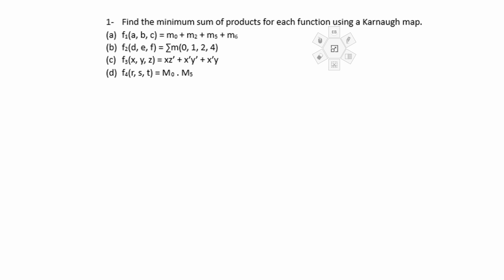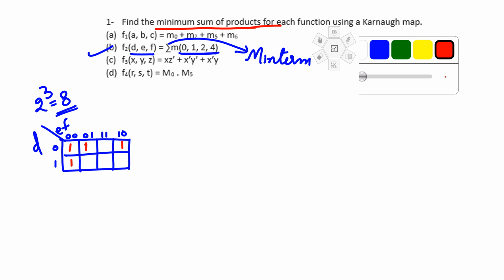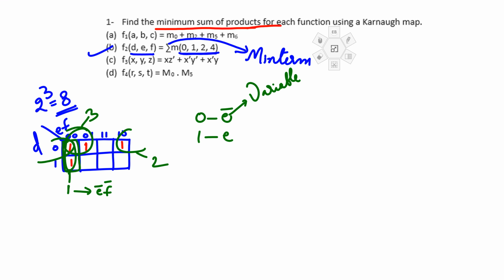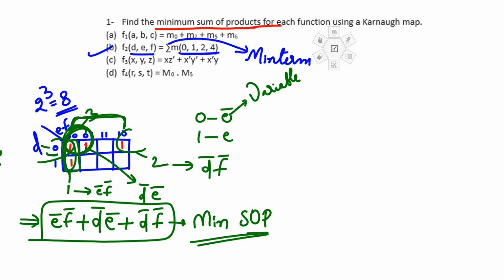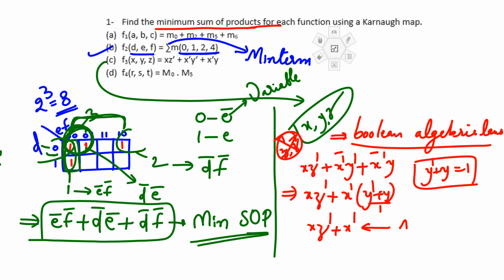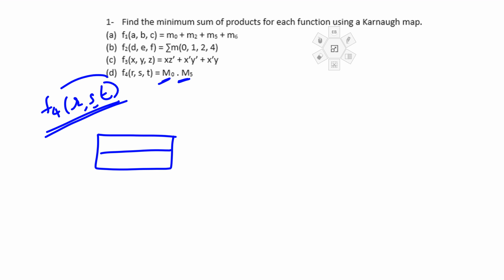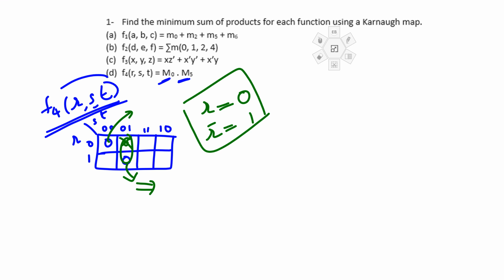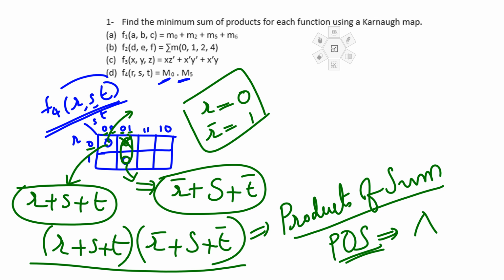K Map on POS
Helps you to understand POS form in K MAP